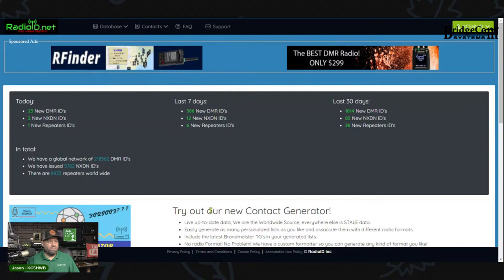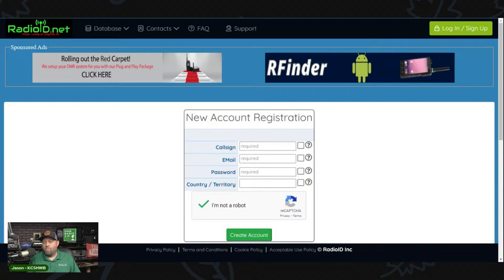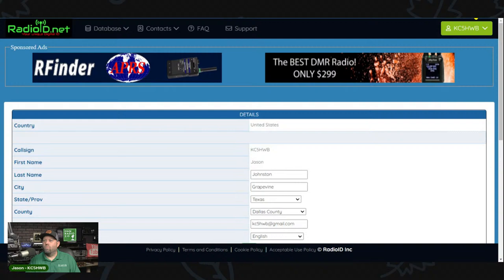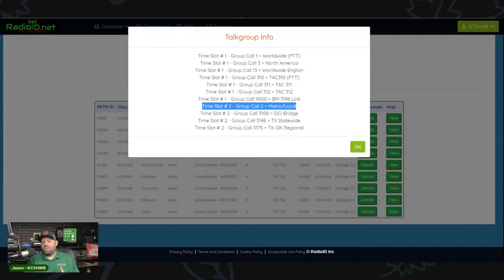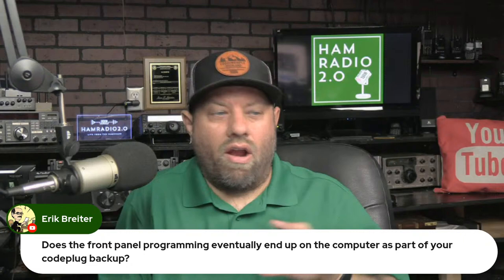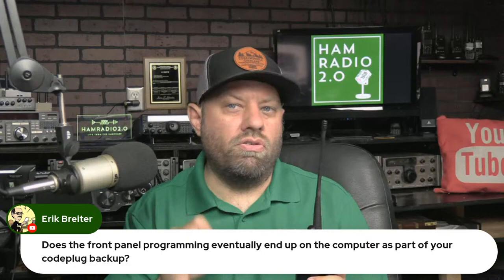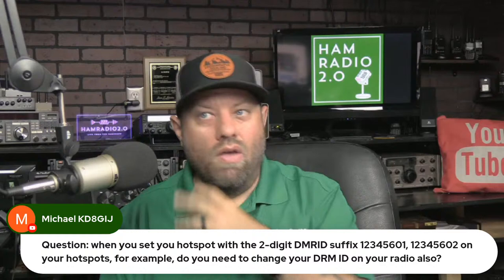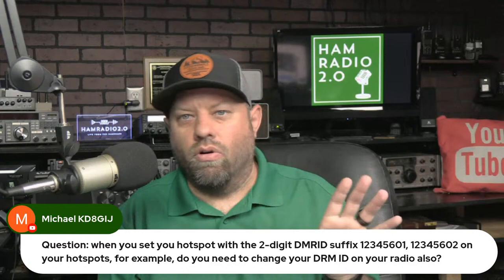How to Get a DMR ID and Add a Local Repeater Channel to Your DMR Radio | BCU Live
No show notes this week.